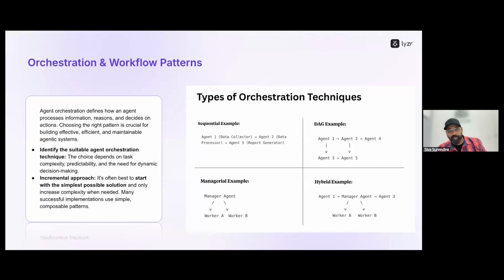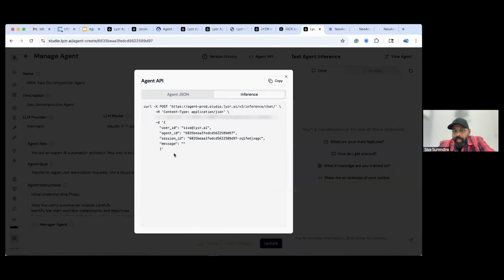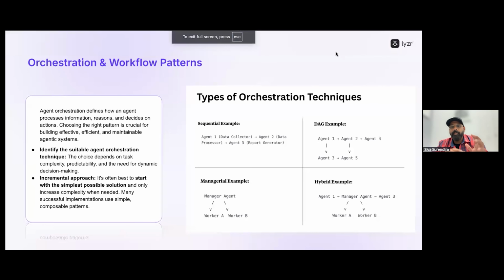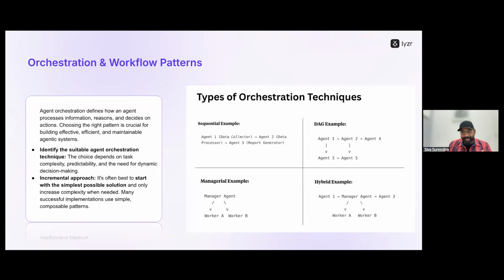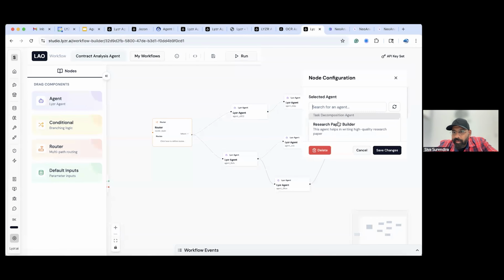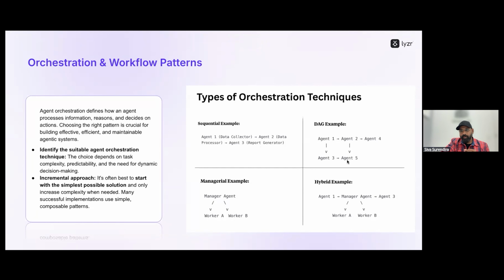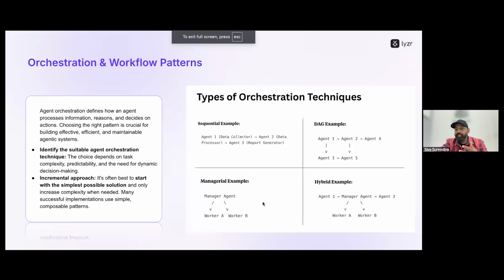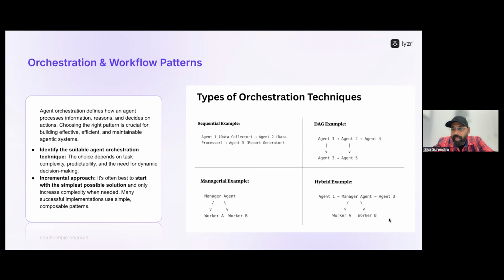Agent Orchestration Techniques Explained + Demo | Complete Agent Architect Course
Agent orchestration is where AI automation breaks free from static workflows like Zapier and Make.

In this session, we walk through 4 powerful orchestration techniques—Sequential, DAG (Directed Acyclic Graph), Managerial, and Hybrid—and show how Lyzr simplifies complex, multi-agent workflows with drastically fewer nodes than traditional automation platforms.

You’ll also see how Lyzr's agent builder allows both business users and developers to construct deeply modular and nested agent systems with examples like:

A research paper builder powered by orchestration and manager-worker agents
DAG-based parallel execution and routing logic
Hierarchical agent layers that scale like Manus AI
Whether you're building a 3-step sequence or a multi-layered super agent, this is the foundational blueprint for scalable, production-grade AI systems.

⏱️ Chapters:

00:00 – Intro
00:11 – Recap: Lyzr Agent Building Blocks
00:40 – Dev Mode for Custom Agent Functions
01:00 – What Is Orchestration? Why It Matters
01:40 – Why Lyzr Replaces 52-Node Zapier Workflows with 7 Clean Nodes
02:30 – Visual Example: Node Management in Lyzr
03:00 – Nested Agents: Research Paper Builder Inside a Node
04:00 – Sequential Orchestration Example
04:45 – DAG (Directed Acyclic Graph) with Parallel Agent Execution
05:50 – Managerial Orchestration: Multi-layer Agent Systems
06:30 – Hybrid Orchestration: Combining DAG + Managerial
07:00 – Final Recap of Orchestration Techniques